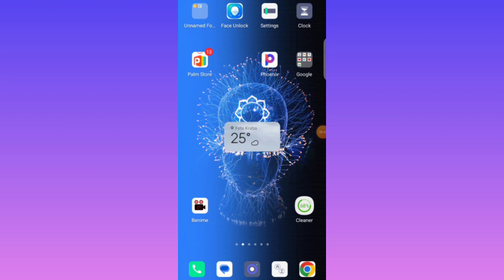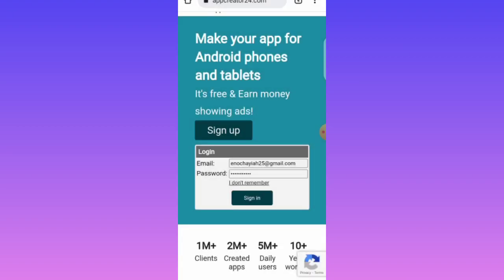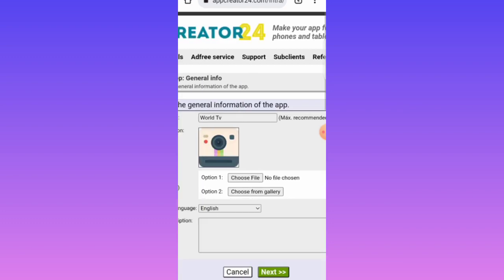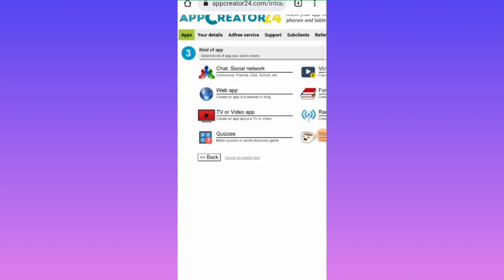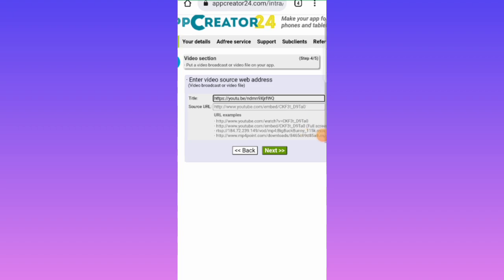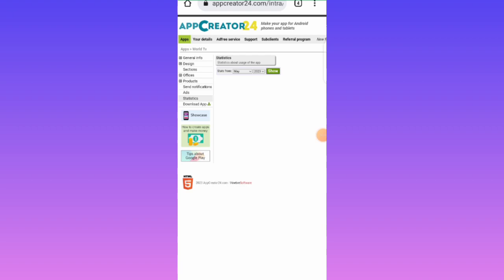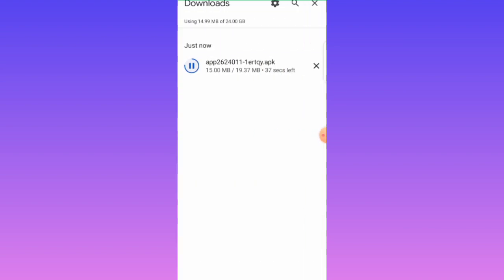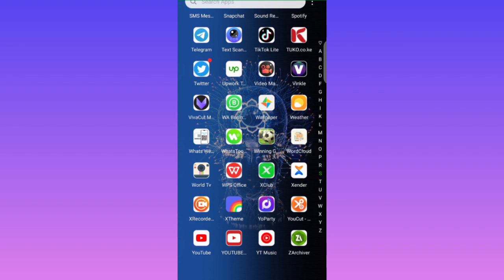How To Create A Tv App.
This video tutorial will guide you if you want to create a tv app.